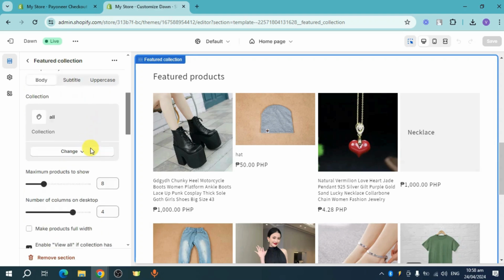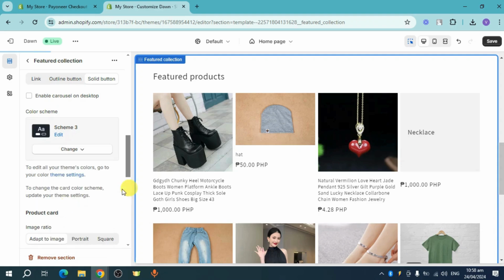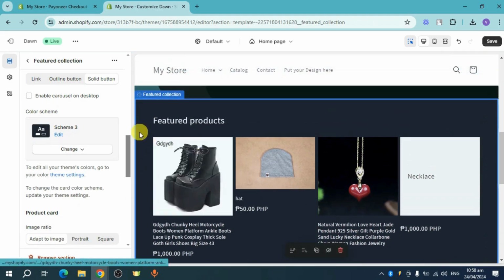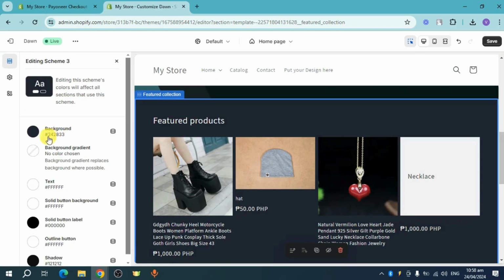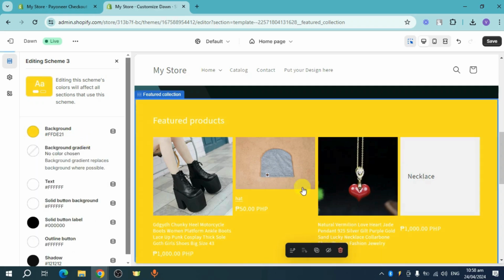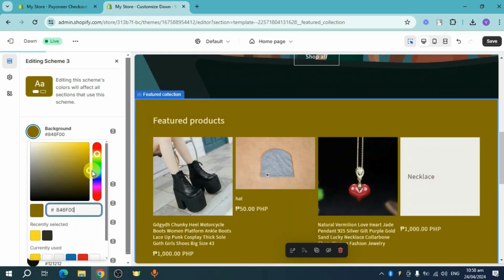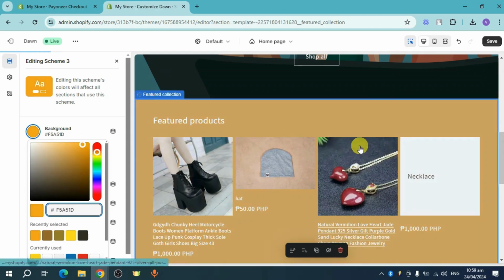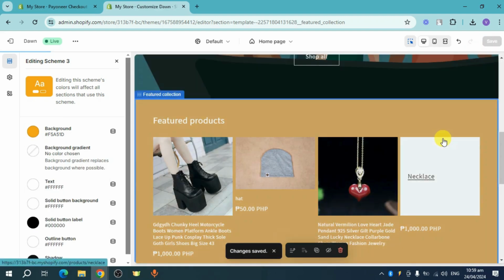How to Change Section Background Color on Shopify | Shopify Tutorial (2027)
In this video I show you how to edit section background color in Shopify. I show you everything that you need to learn about this software.

Chapters: